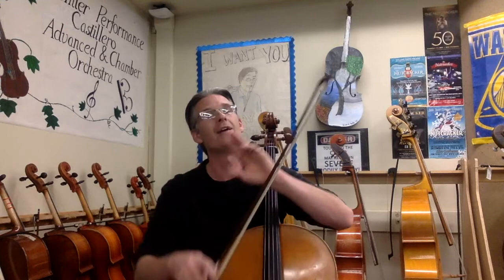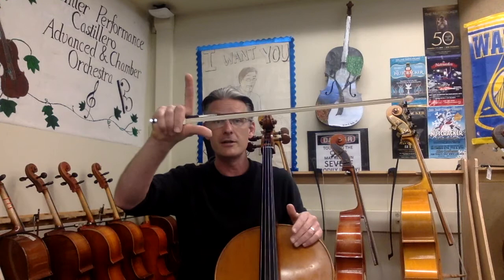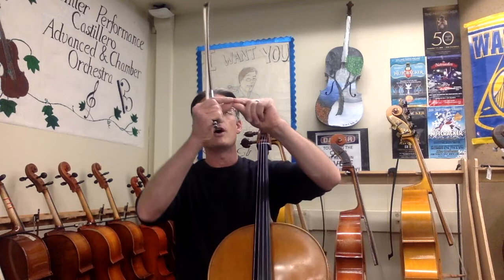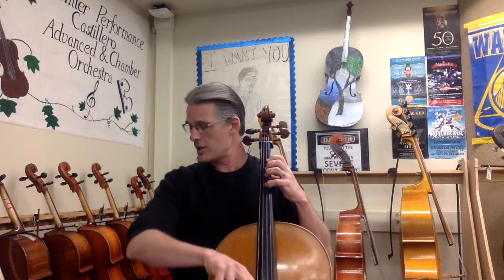Russian Music Box - Soon Hee Newbold - Viola Tutorial and Play Along Track - Teaching Through Rep!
Russian Music Box is a class favorite - A grade 1 piece that is accessible while still creating great music.  Students will need to have knowledge or quarter, half and whole notes, will learn to play offbeats and manages simple divisi.  Added bonus, learning how to manage the bow moving from pizzicato to arco. An excellent piece to end the 1st year of beginning orchestra!

For any help of video requests, I'm here to help. Hope all is well and thank you for always doing all that you can, while you can!